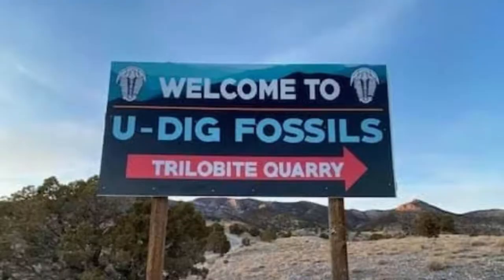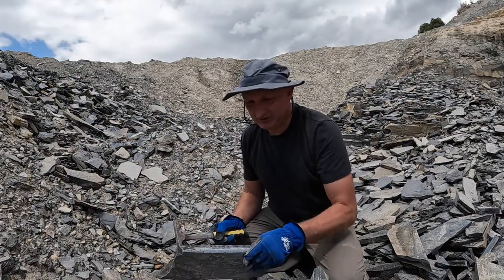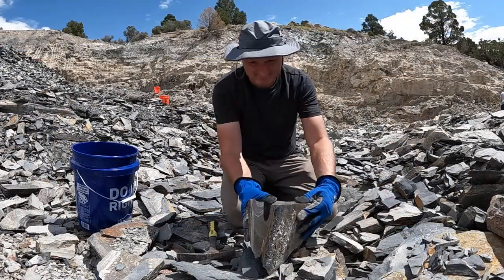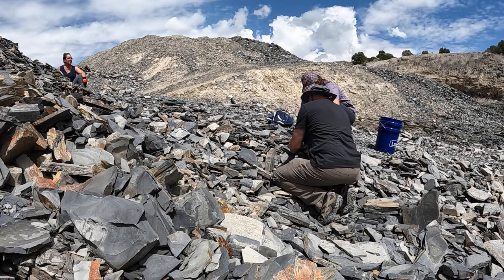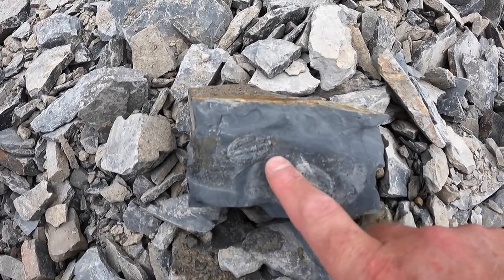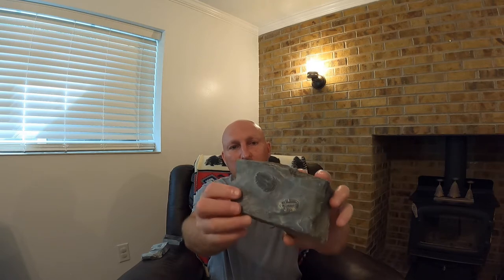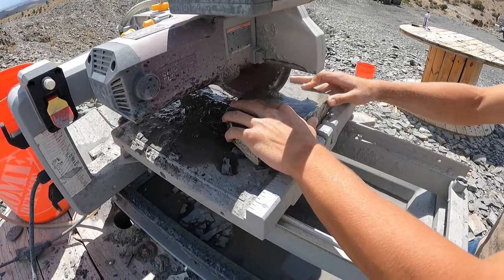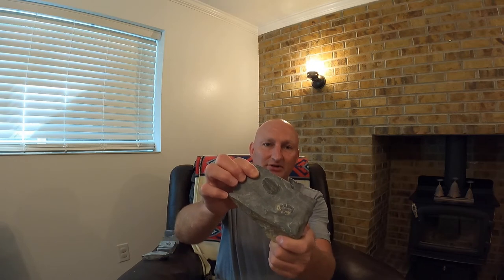Trilobite Collecting - U-Dig Fossils Delta Utah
In today's outdoor activity, we spend a half day at U-Dig Fossils, breaking into shell rock in search of a Utah Trilobite. U-Dig provides you with 40 acres of the very best trilobite collecting property in the world. It is located about 52 miles west of Delta, Utah. The most common trilobite fossils found at this location are Elrathia Kingi, Asaphiscus Wheeleri, Peronopsis Interstricta (Agnostus), and the Brachipod.

Cannon Rebel T6
GoPro Hero 9